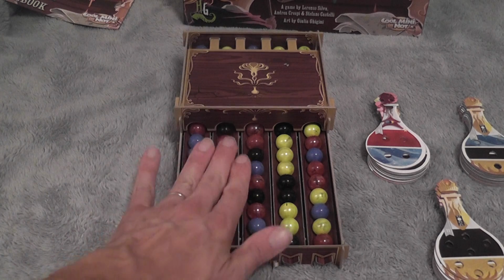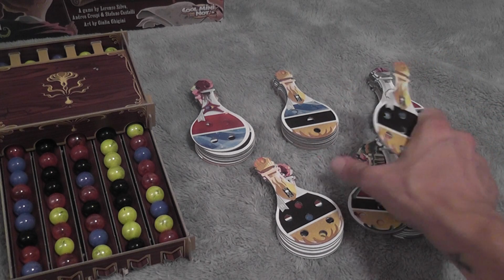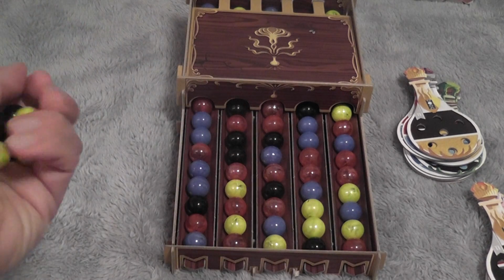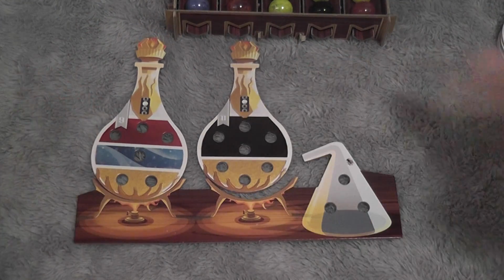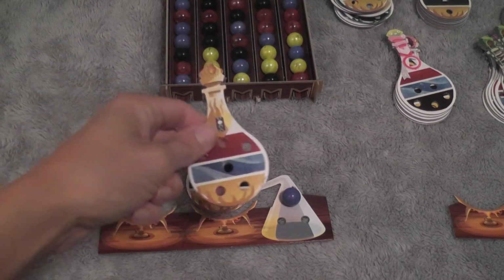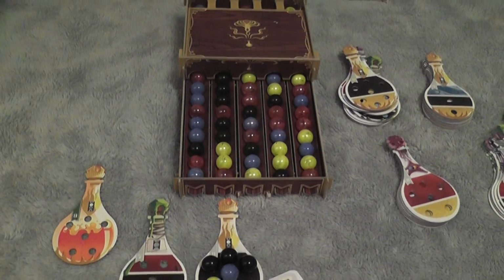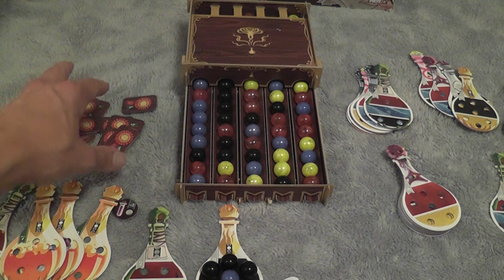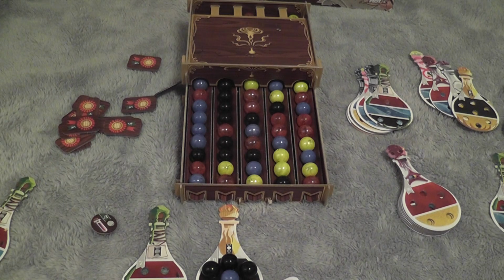Potion Explosion (Cool Mini Or Not) Review